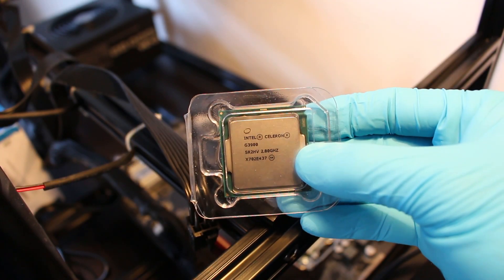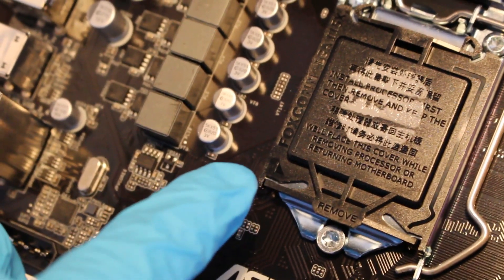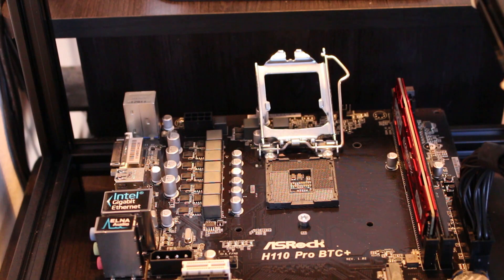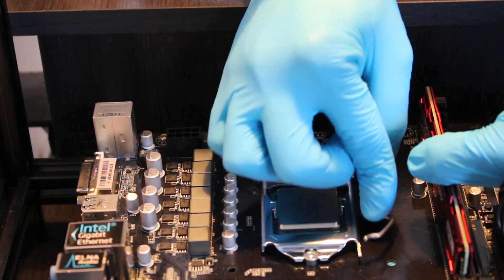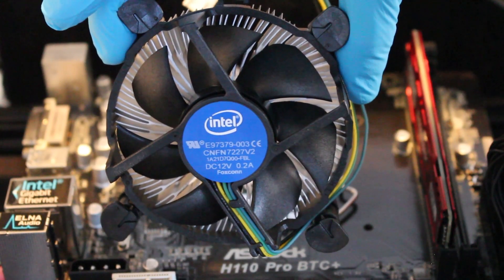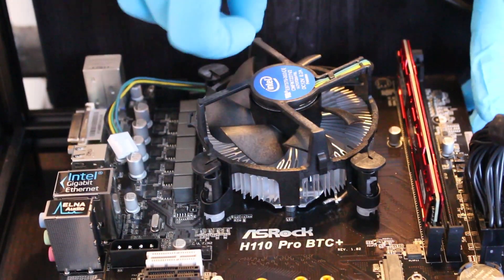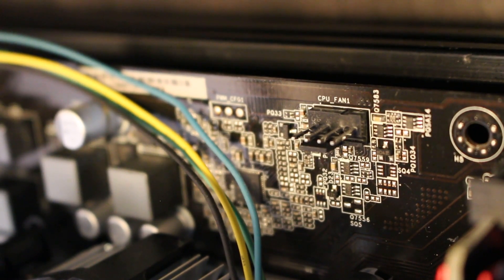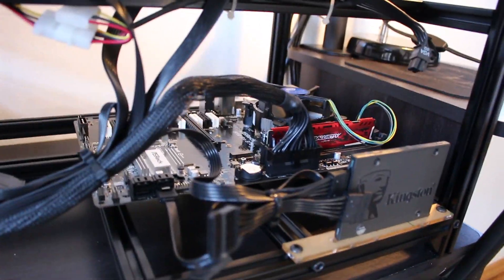How To Install a CPU In My Desktop PC Computer (Intel Celeron LGA 1151 Socket) CPU Install For PC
How to install an Intel Celeron processor on any motherboard with a LGA 1151 socket

Intel Celeron G3900 Processor (Skylake)

Cooler Master High Performance Thermal Compound